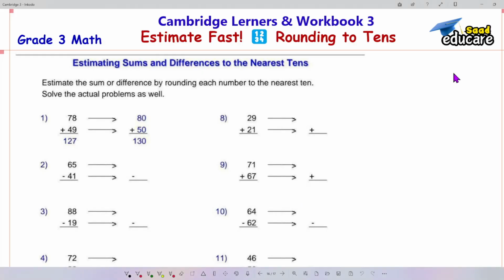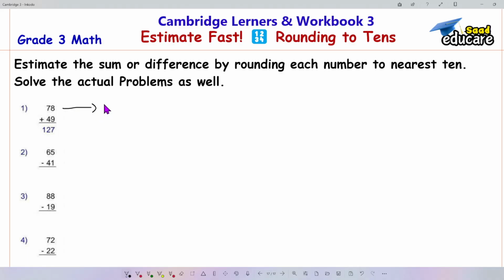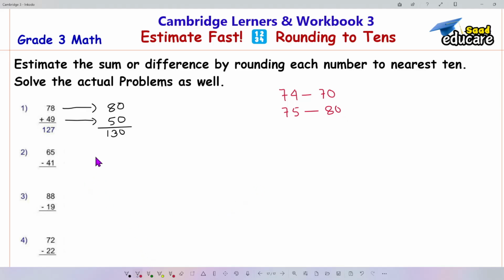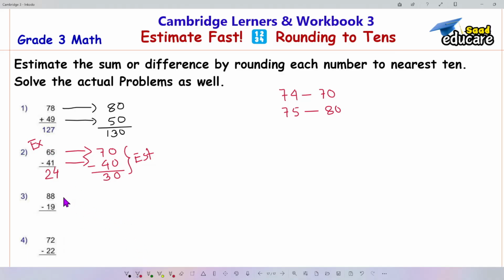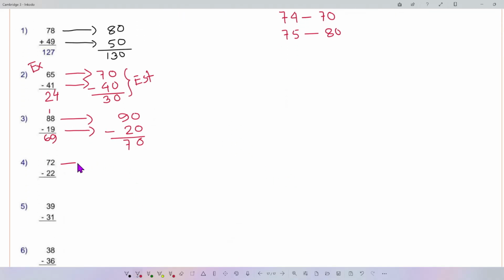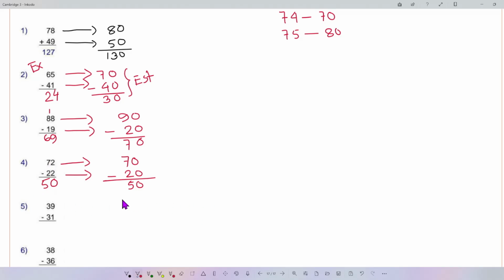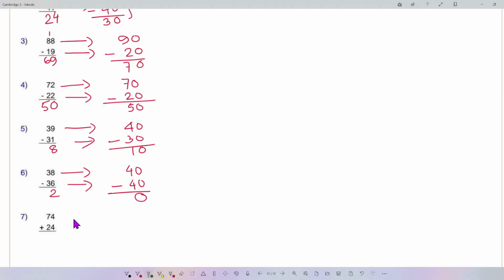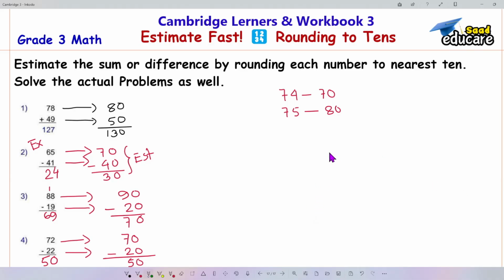Estimating Sums and Differences | Rounding to Nearest Tens | Grade 3 Math| Part-1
Learn how to estimate sums and differences by rounding numbers to the nearest tens. Perfect for Grade 3, Grade 4, Grade 5 students in CBSE, Common Core, and Cambridge Primary Math.
In this video, we solve 14 problems step by step — first rounding, then estimating, and finally checking with the exact answer.
👉 Great practice for exams, mental math, and building number sense!